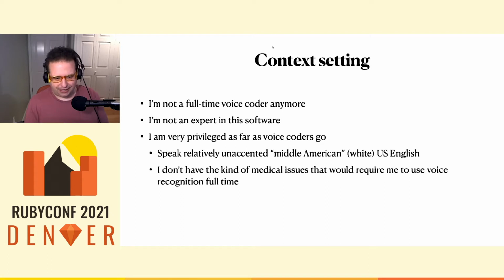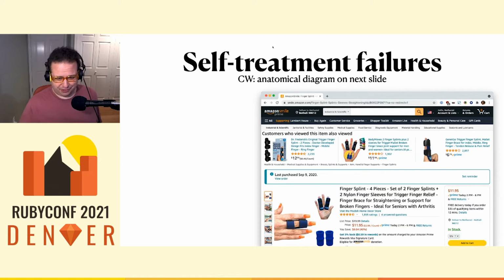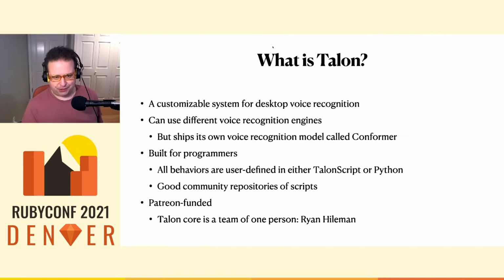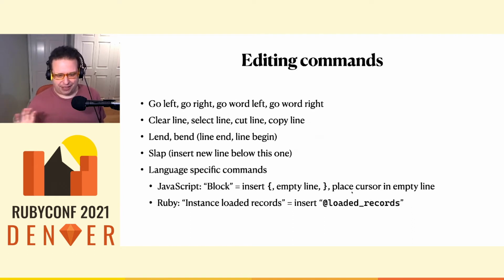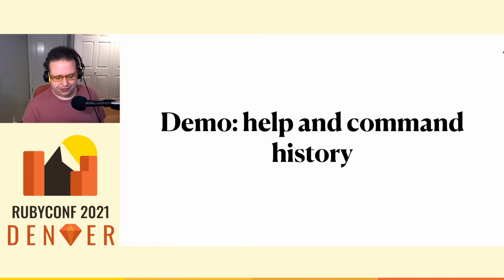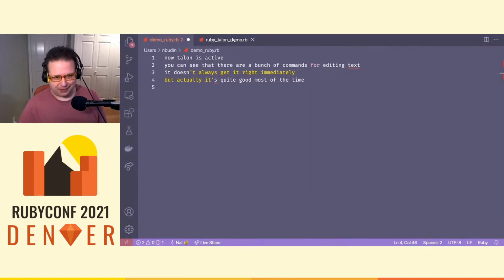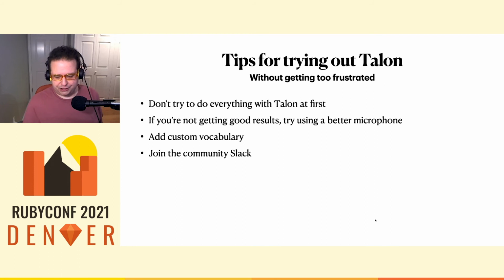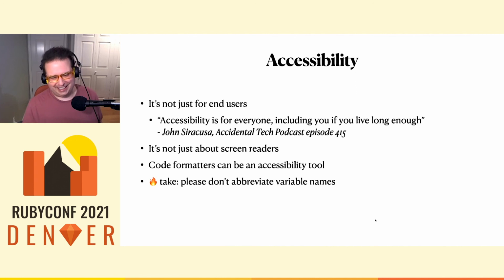RubyConf 2021 - Hello, computer. Writing Ruby with voice recognition by Nat Budin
Hello, computer. Writing Ruby with voice recognition by Nat Budin

Repetitive stress injuries are scary for tech workers. If I can’t type, is my career over?

When my finger was injured last year, I had a long recovery period, and during that time, I learned to code using voice recognition software. In this talk, I’ll tell the whole story and demo the tool I learned.